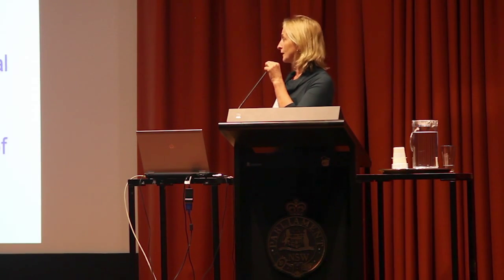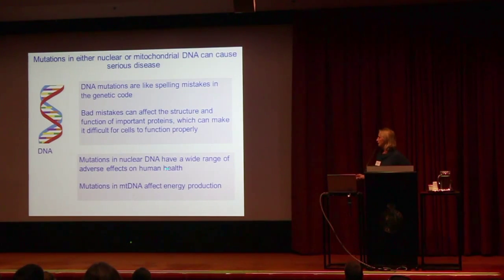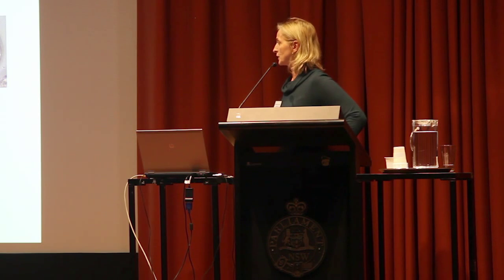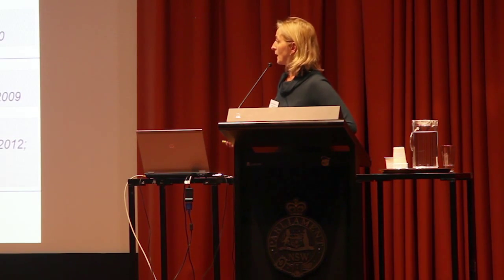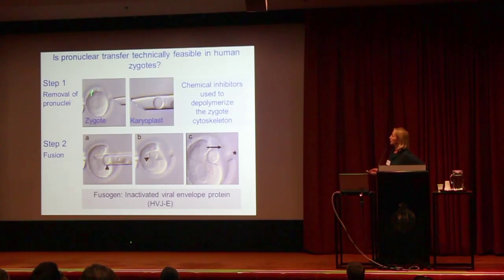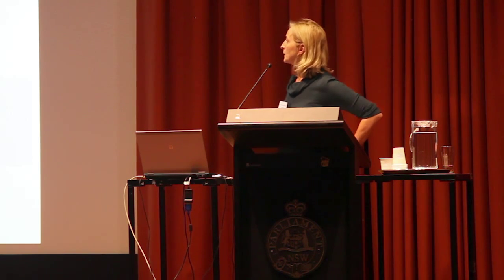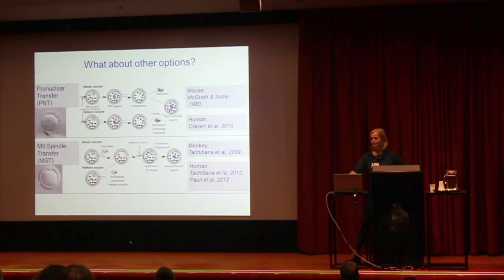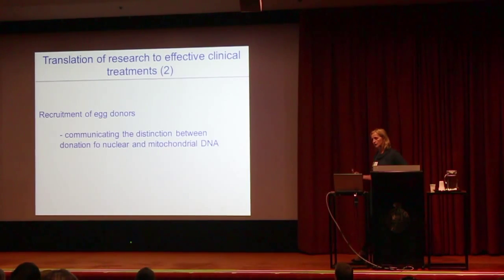AMDF Mitochondrial Donation Symposium Sydney - Prof Mary Herbert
Presentation by Prof Mary Herbert at the AMDF Mitochondrial Donation Symposium, 22 September 2015 at NSW Parliament House